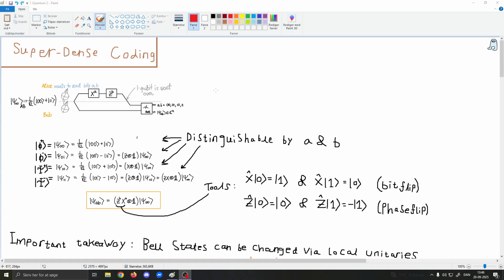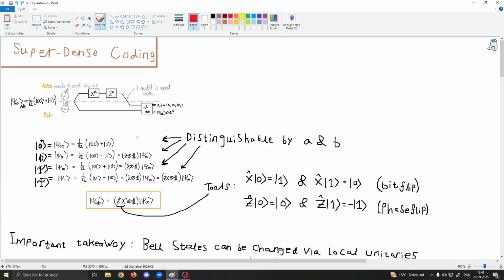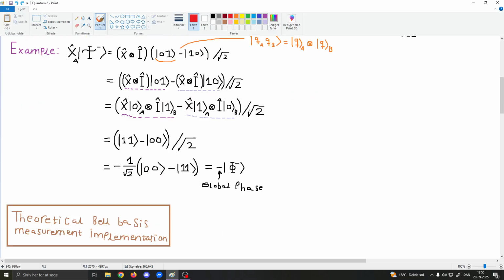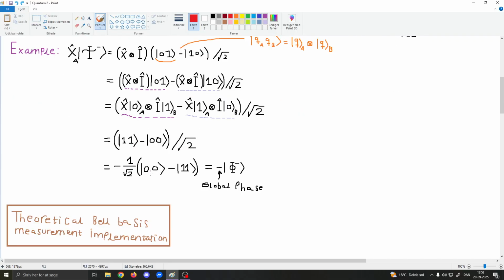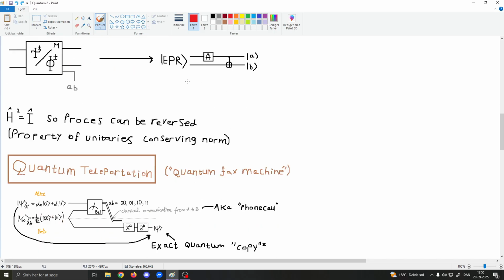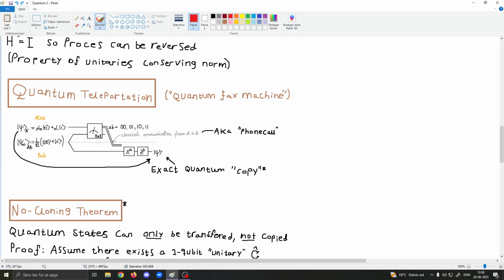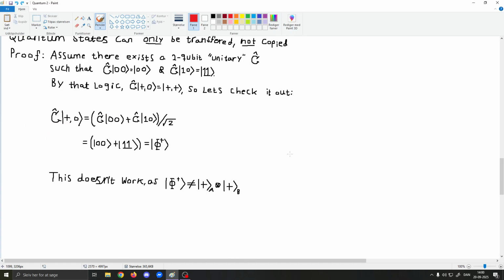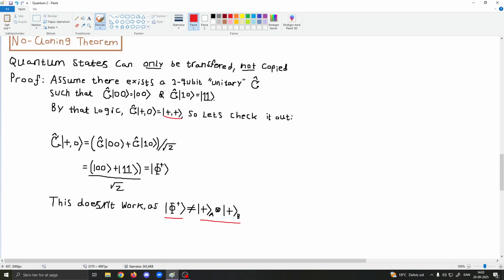Adi explains quantum teleportation & superdense coding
It's not black magic, I swear